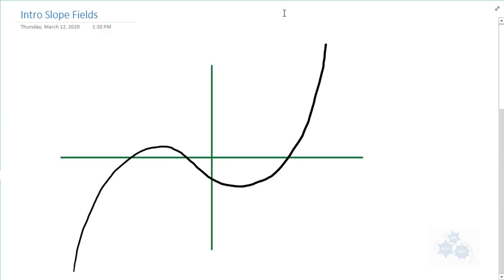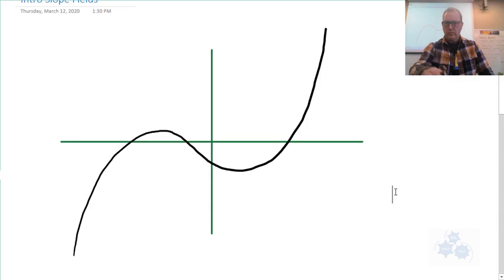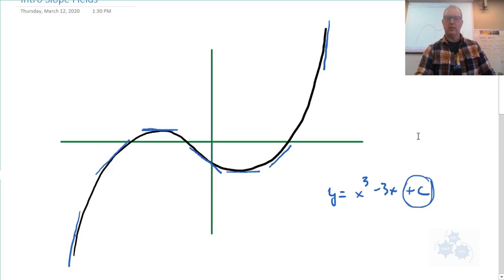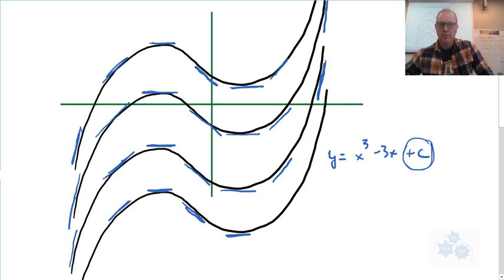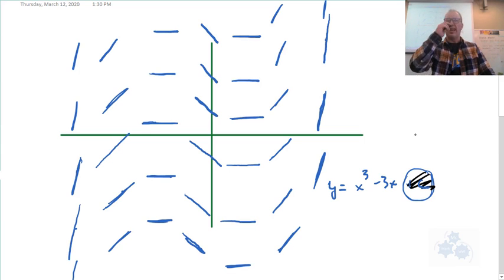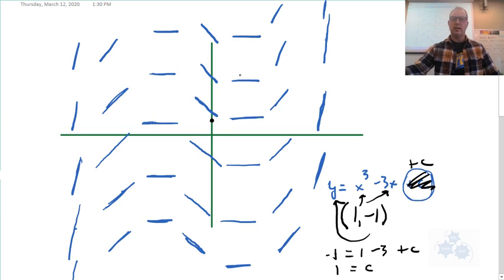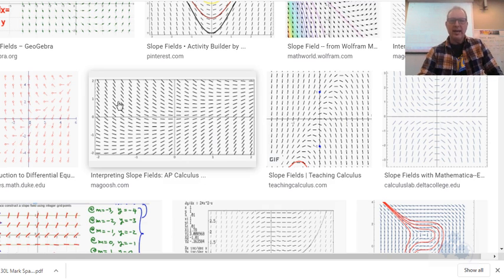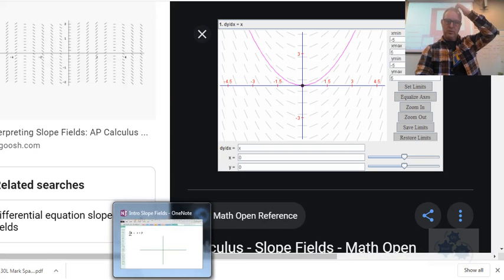AP Calculus 30L - Introduction to SLOPE FIELDS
A brief intro to what slope fields are and how to draw a PARTICULAR solution to a differential equation